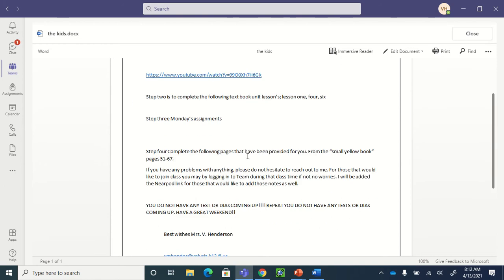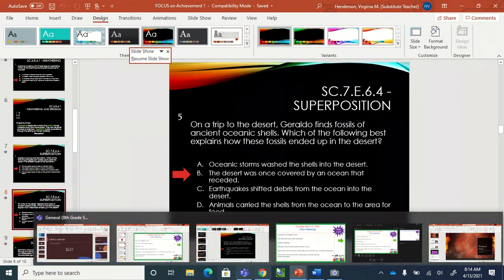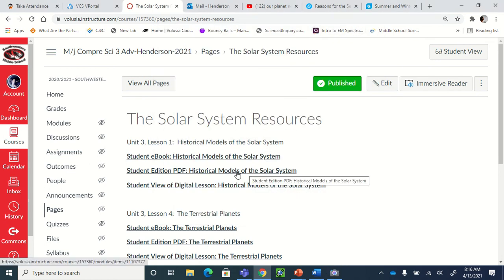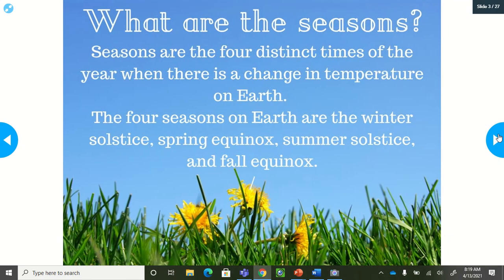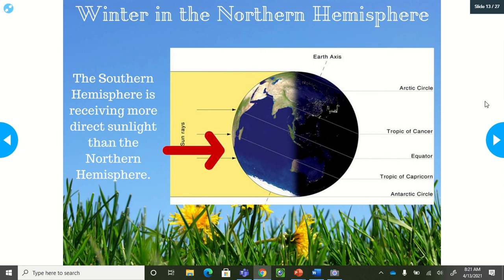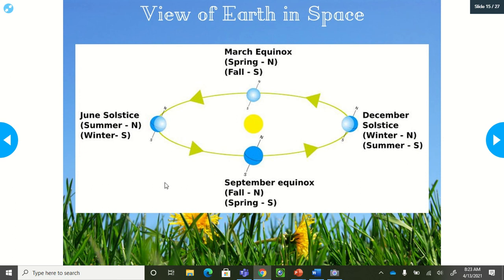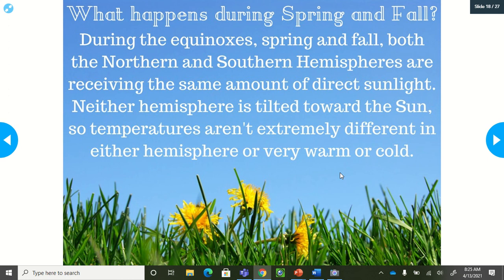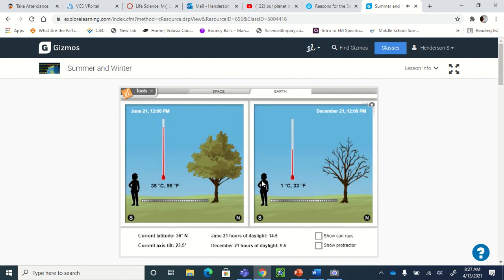Nearpods and Gizmos